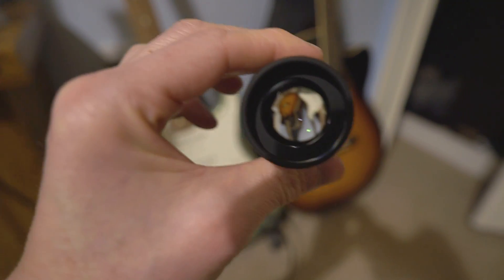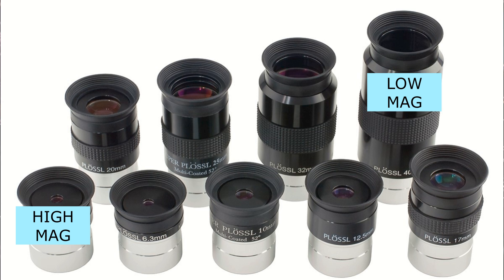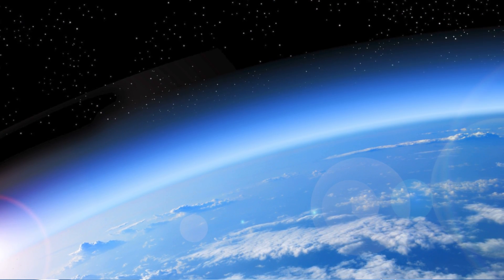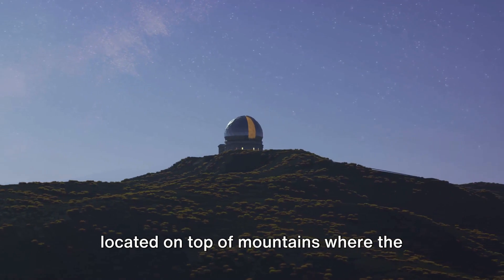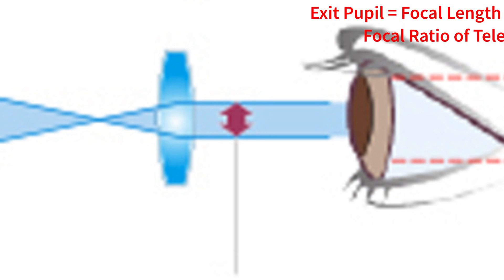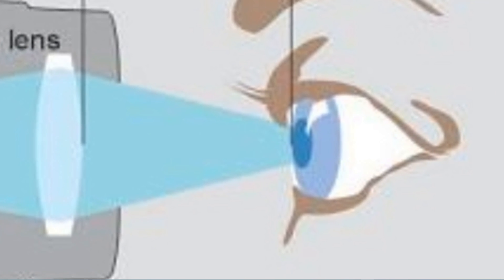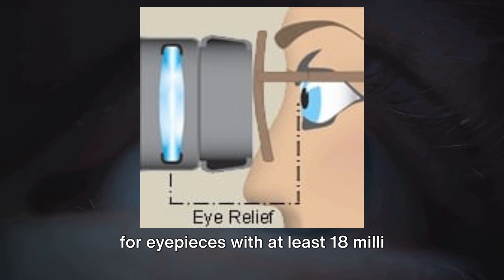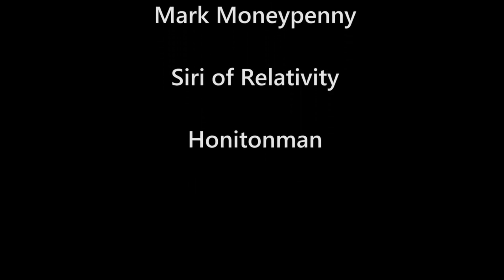Quick Guide to Choosing Eyepieces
Here we concisely cover what you need to know when shopping for telescope eyepieces. Although not as comprehensive as my other eyepiece video, this will hopefully serve as a quick resource/reminder.